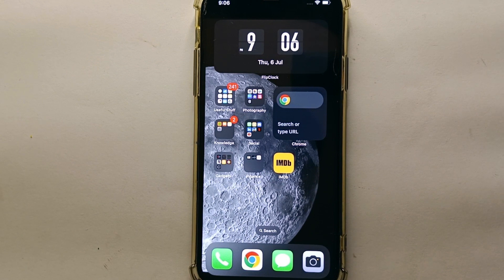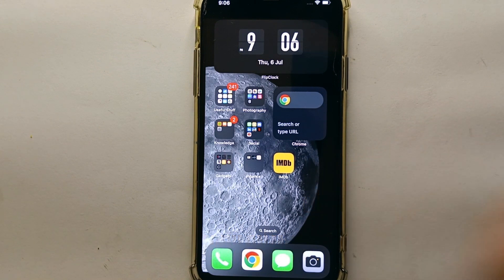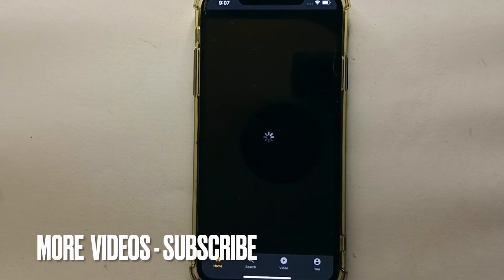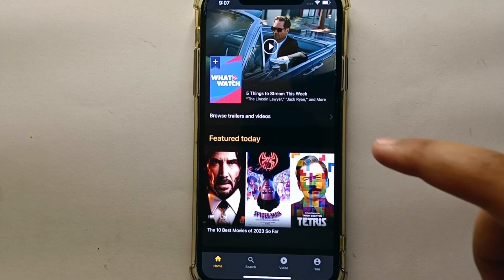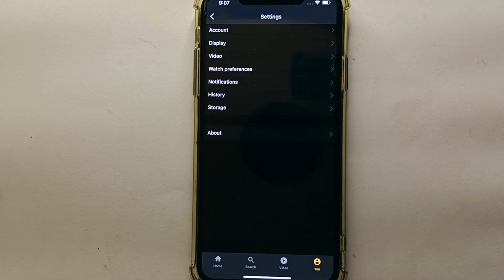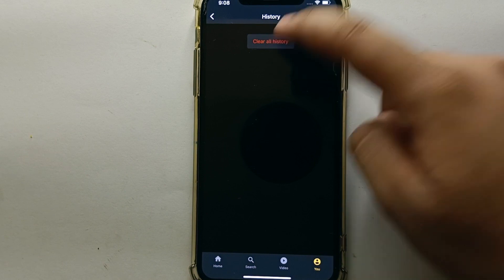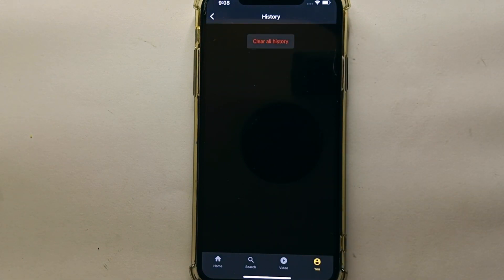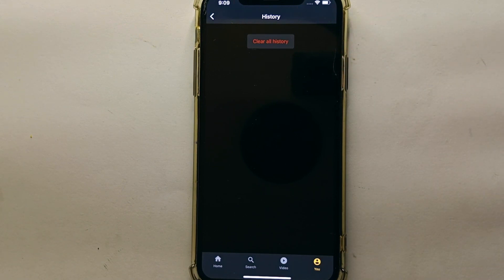✅ How To Delete History On IMDb 🔴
About this tutorial:

IMDb, also known as the Internet Movie Database, is an online database that provides information about movies, TV shows, actors, directors, and other related content. It is one of the most popular and comprehensive resources for film and television enthusiasts. IMDb was founded in 1990 and acquired by Amazon.com in 1998.

The database contains a vast collection of information, including plot summaries, cast and crew details, trivia, ratings, reviews, and more. Users can rate movies and TV shows, leave reviews, and interact with other users through forums and message boards.
Get in touch!